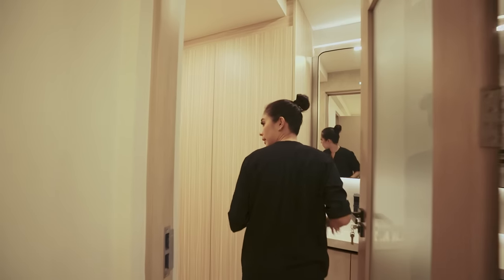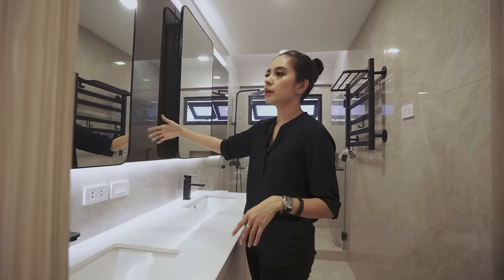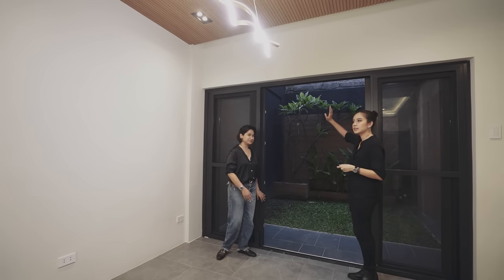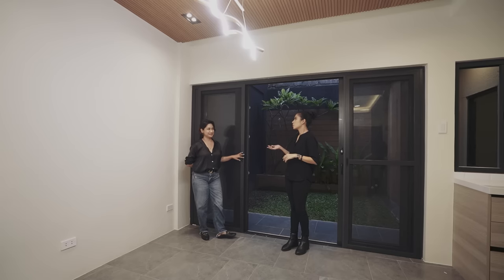House Tour 377 • Exceptional 3-Bedroom House for Sale in Las Piñas | Presello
Brand New Duplex, Inside Subdivision
Lot Area: 110sqm

3 Bedroom
2 T&B
2 Parking

Powder Room
Staff Quarters w/ T&B
Garden

Heated Towel Rack (Masters Bedroom)
Elegant Finishes

Asking: P14,300,000